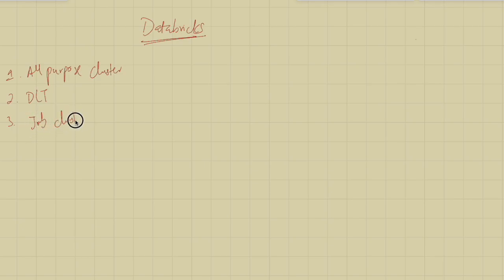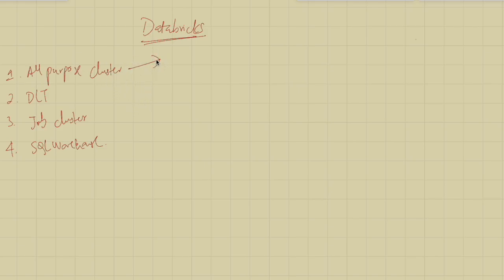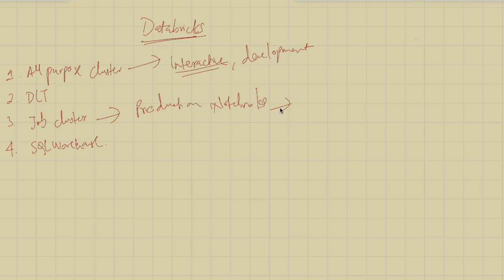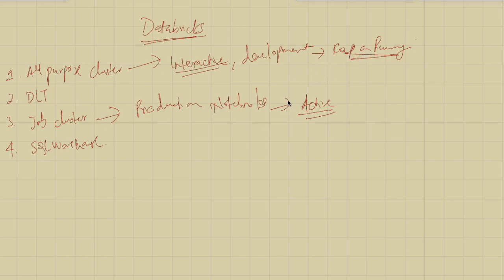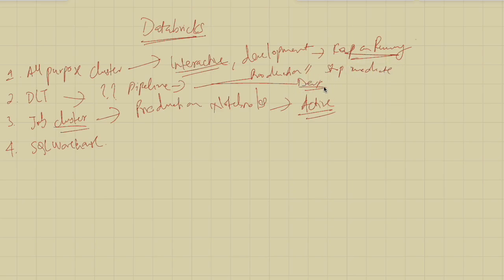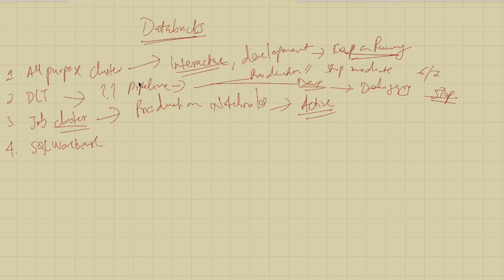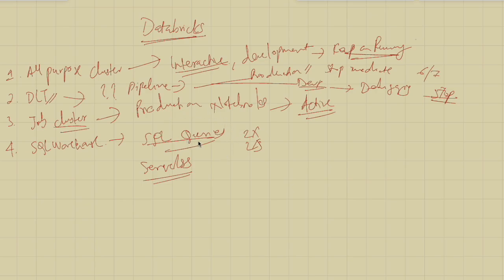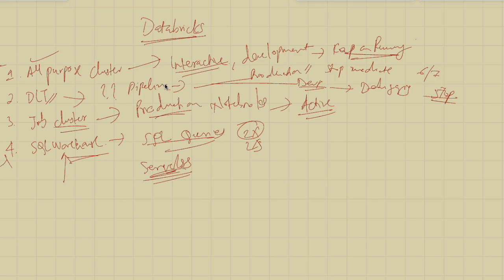Databricks Compute Options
A quick primer on various compute options that Databricks provides and when to use these for your Data Engineering use cases.